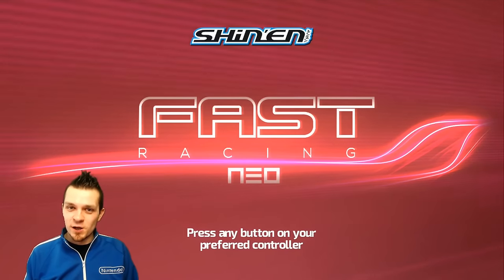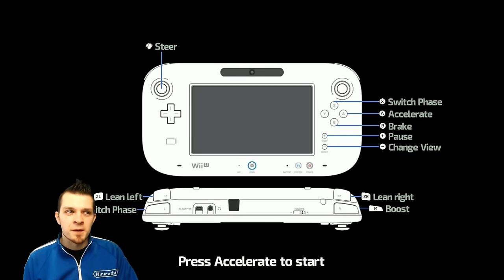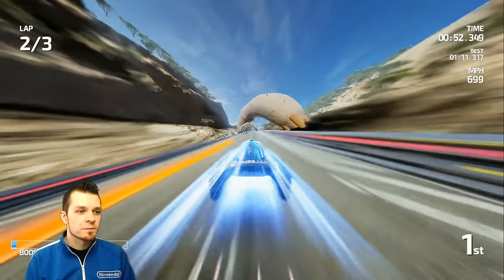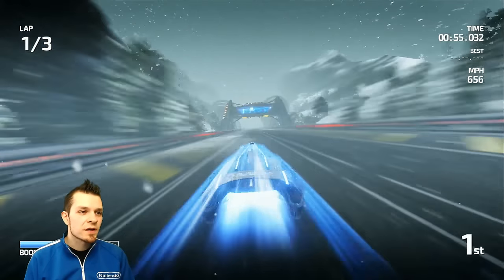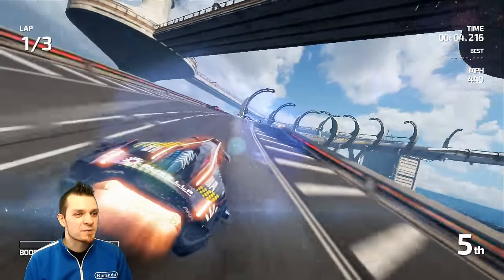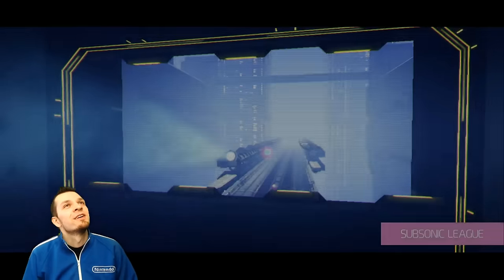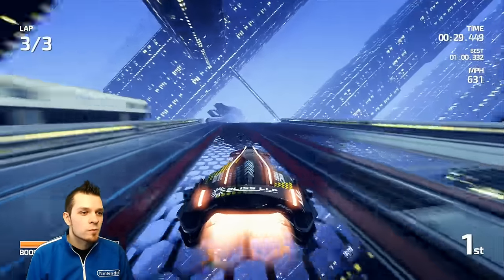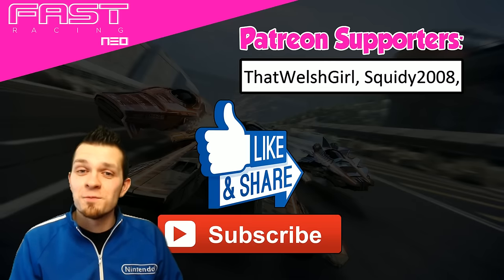FAST Racing Neo - Part 1 | Subsonic Cobalt Cup - Gold Trophy Gameplay!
FAST Racing Neo - Part 1, Abdallah earns the Gold Trophy in the Subsonic Cobalt Cup!

Welcome to my 1080p60 gameplay of FAST Racing Neo for the Nintendo WiiU eShop! Shout-Outs to Nintendo for the preview code! Throughout this series, I'll be showing viewers the ropes of how the game plays along with showing the different game modes!

In FAST Racing Neo, players choose their favorite anti-gravity vehicle and become a legend in a futuristic racing league. Players will race at a smooth 60 frames-per-second through giant mech spiders, asteroids impacts, rock slides, deep sea tunnels and much more. The game also supports split-screen local multiplayer with up to four players, as well as an online mode with up to eight players from all around the world.

Get the right streaming software with XSplit Use Code " smash915"